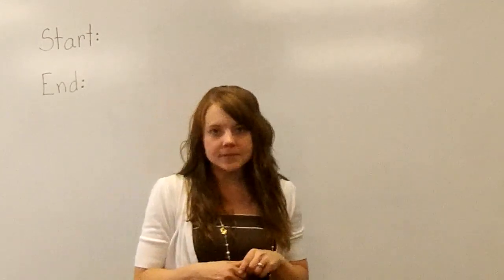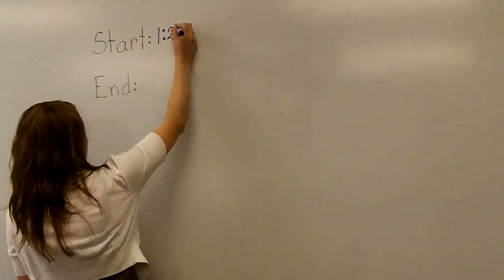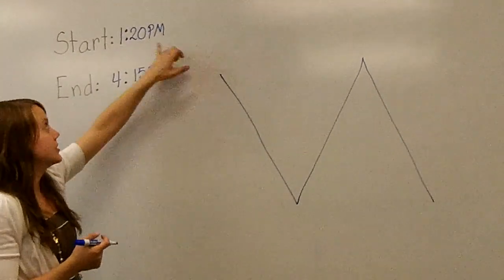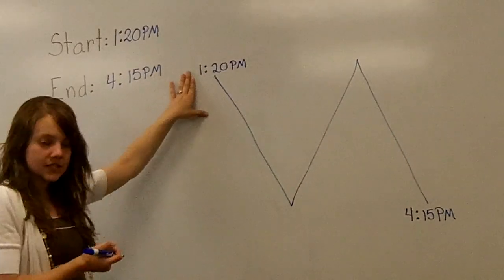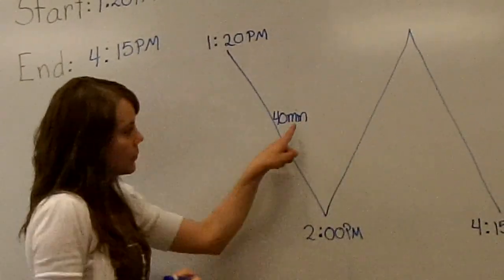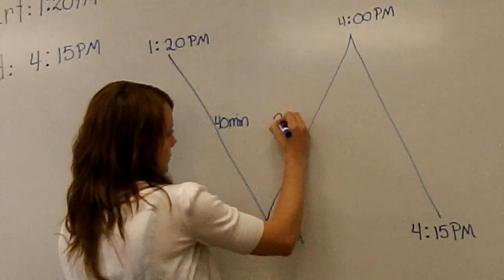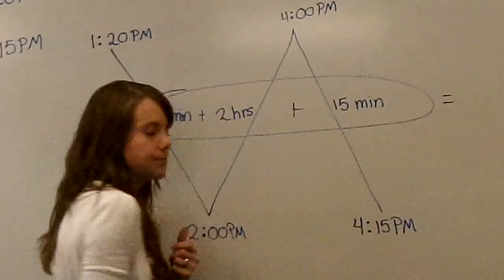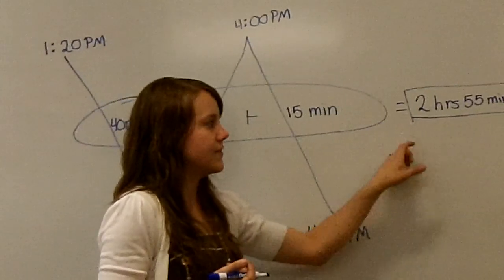Summer Learning Elapsed Time Example